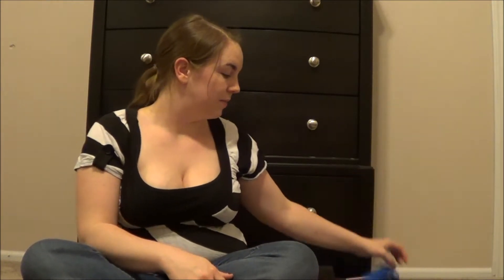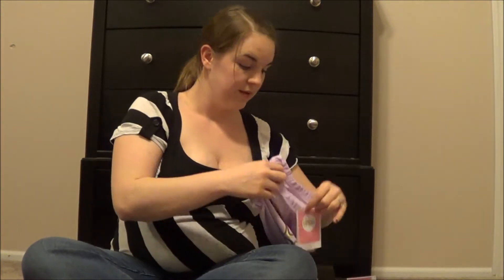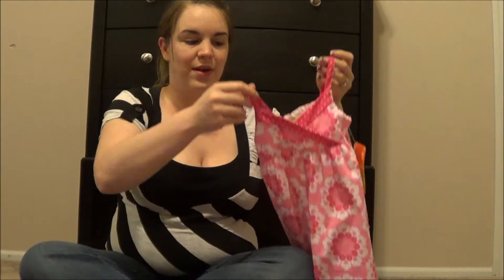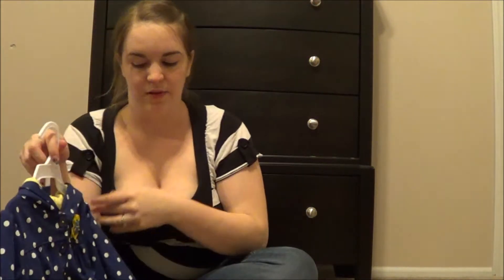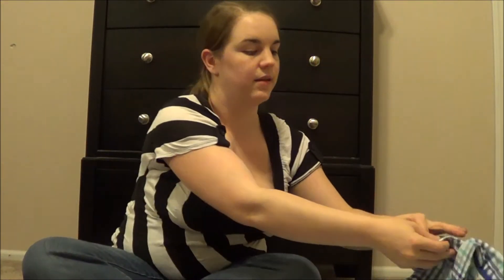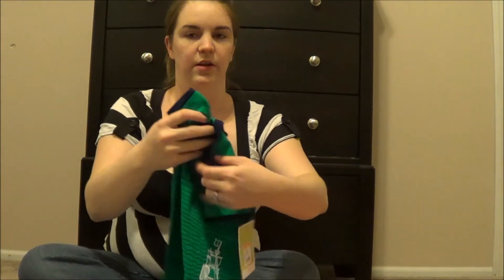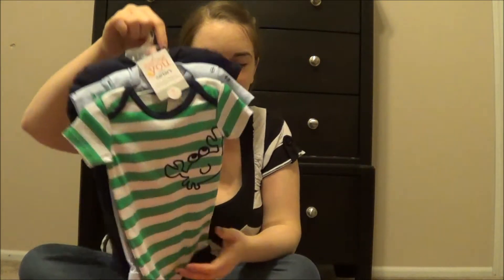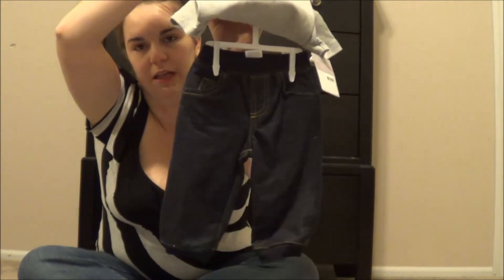Clothing Haul!!! Baby & Toddler (Target & T.J. Maxx)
Sharing some new clothes I got for my kids! They are growing so fast. I started buying Evelynn size 2T and Josiah size 9mo.  These clothes are for summertime.